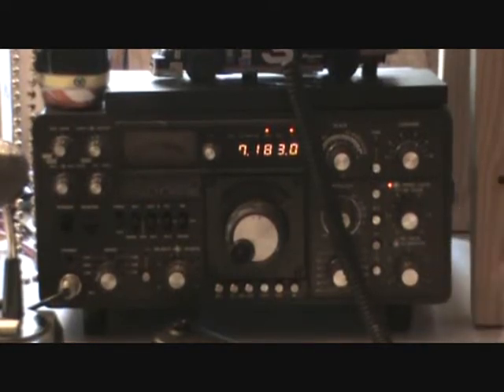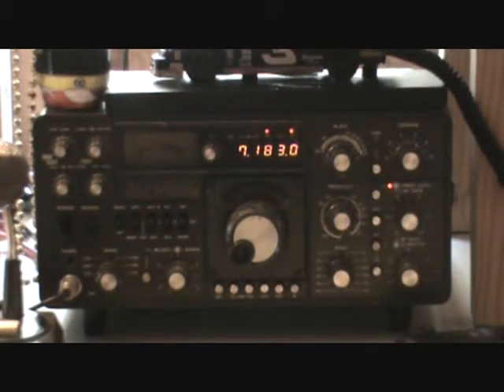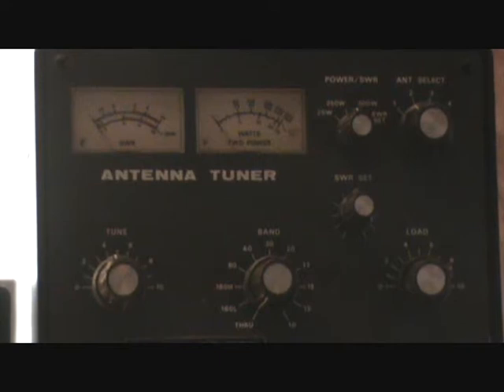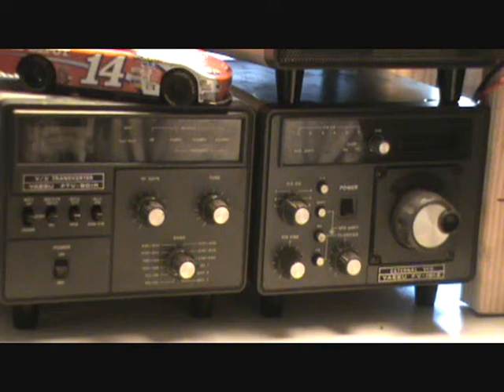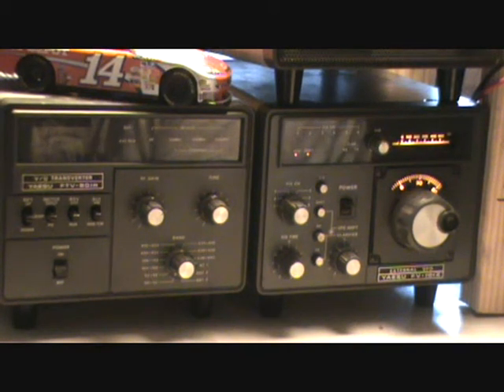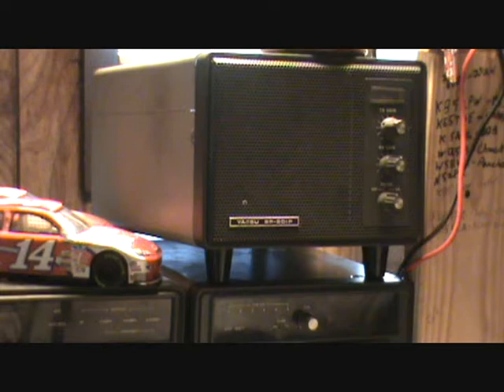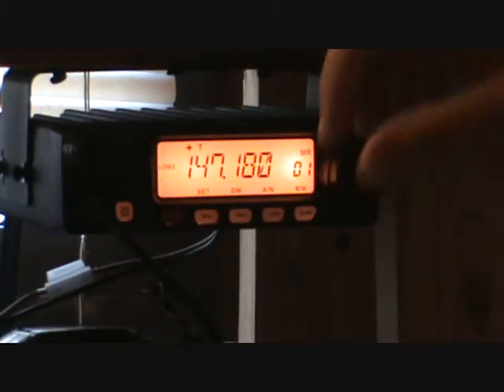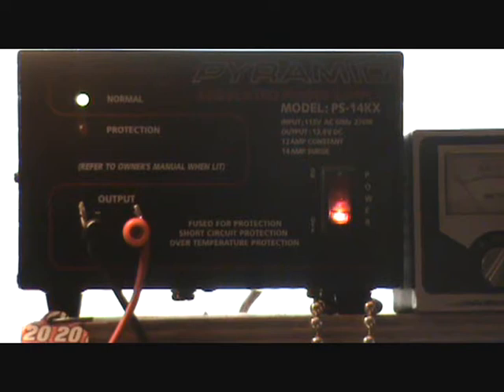My Radio Set-up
Owner Operators Wanted!
TRC Freight is now offering MEDICAL BENIFITS FOR OWNER OPERATORS!
TRC Freight is The Right Carrier for you if you enjoy independence!

Bonehead Truckers® is working with the CIA! Thats right! Commerical Insurance Associates. From single owner operators to large fleets; Let CIA Trucking work for you!

FUEL DISCOUNTS & FACTORING SERVICES:
Blake Levine

DAT TRUCKERSEDGE provides carriers access to the trusted DAT® Network, North America’s largest marketplace for freight loads and trucks with over 600,000 loads posted daily. TruckersEdge provides unlimited searching and posting, instant alarm match notification, broker credit scores and days to pay, market rates, mileage routing, and more. Get your first month Free!

DAT POWER is the industry's most advanced load board for carriers and freight brokers, with powerful tools for advanced filtering, group collaboration, automatic refreshes, multiple searching and posting simultaneously, partner research tools, and market-leading rate tools. Get your first month Free!

To submit Boneheads, come to our Facebook group

SAY NO TO BONEHEAD TRUCKERS